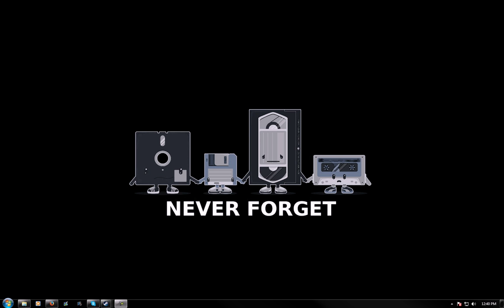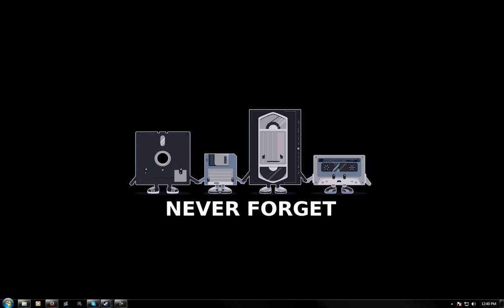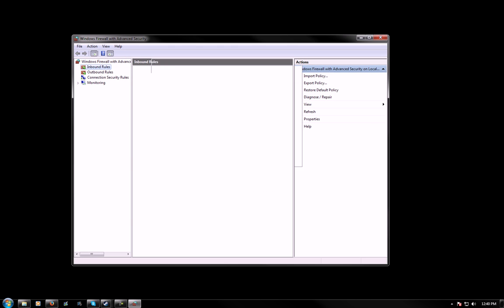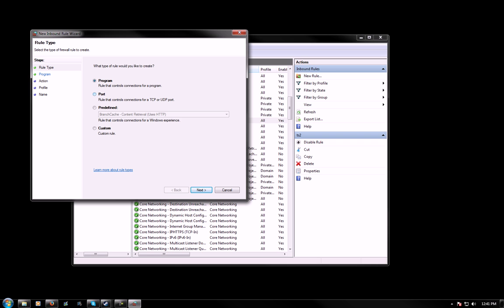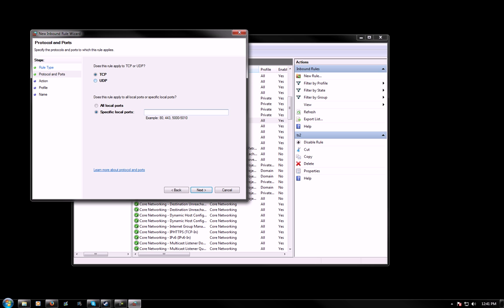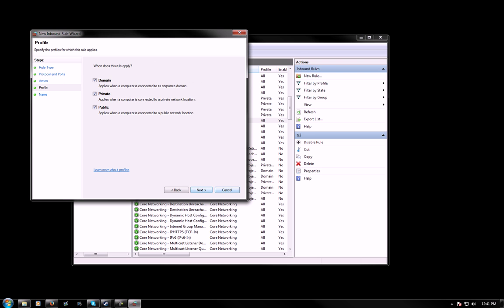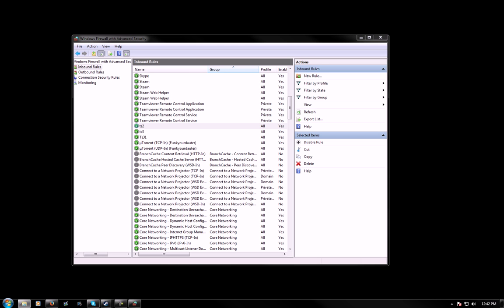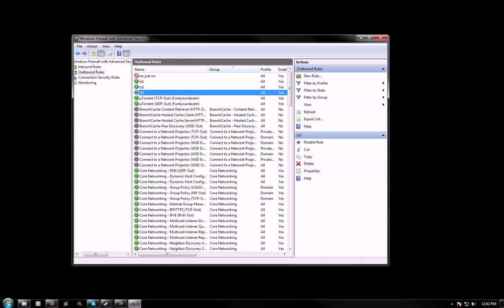How to allow ports Through Windows friewall and Security sofware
This is a follow up video to my other Teamspeak setup video!